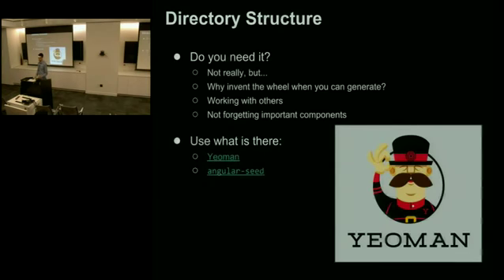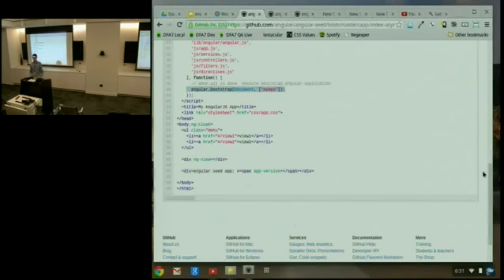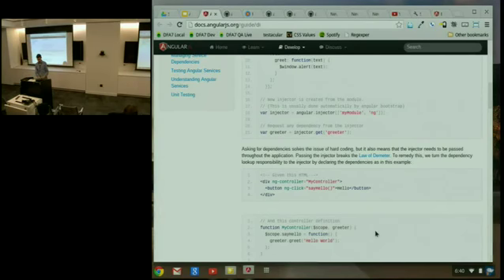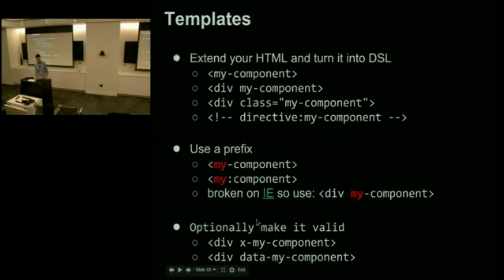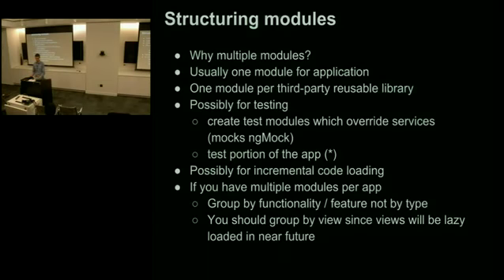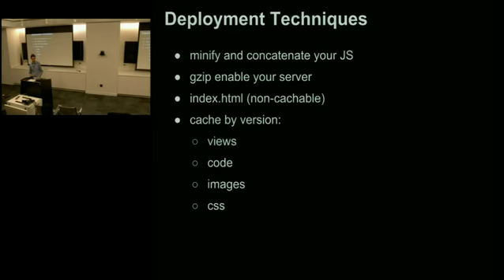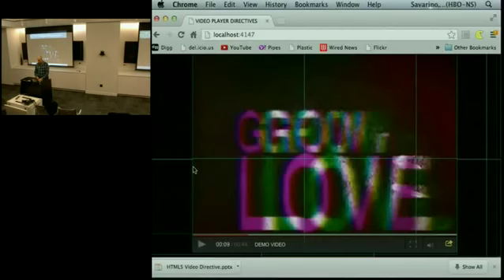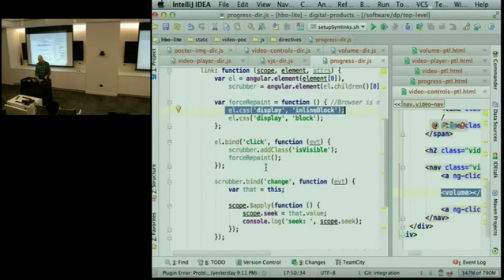Best Practices + Building an HTML video player - NYC Meetup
00:00 - Jeremy Elbourn, Software Engineer at Google presents on best practices - a set of rules and design choices for developing applications with AngularJS.
51:30 - John Savarino will present on how he built an HTML video player with AngularJS and what he learned in the process.

This meetup took place on 2013/01/15 - For more information on the New York City AngularJS meetups: